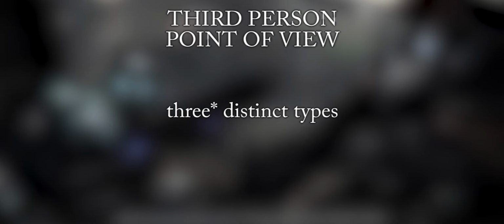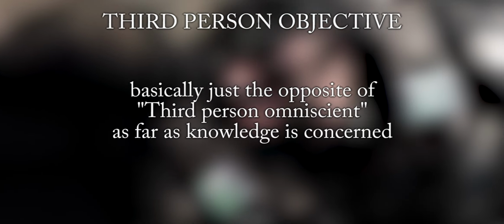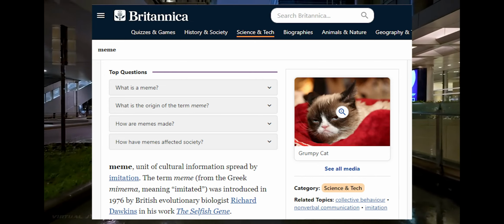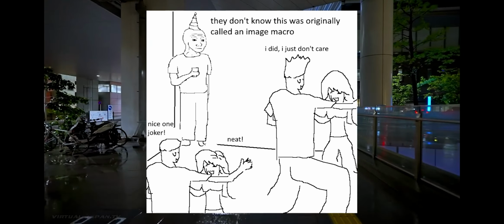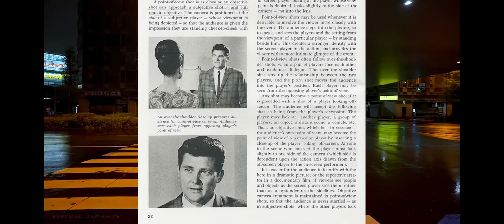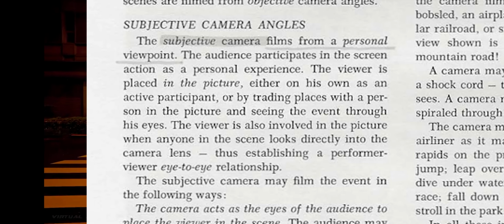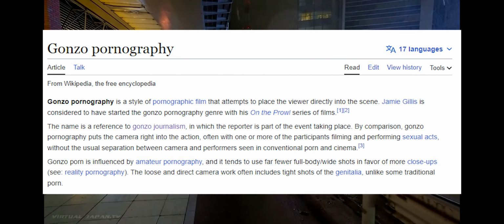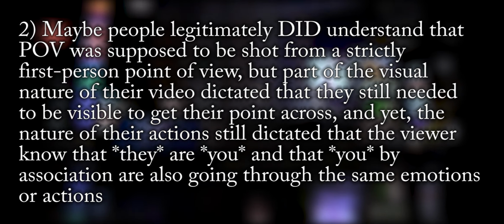POV you are watching a video about POV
tl;dw: anyone arguing about the term "POV" is stupid, myself included

anyway: our topic next week is "RPG" and why it's a bad descriptor for video games

stylistically and scripticallistically, I could've done a lot of things better in this video; but oh well

sources:
you should easily be able to google any of the images/gifs, I'm not sure who I was kidding trying to attempt to give credit for widely known (or widely published) images I just ripped from google, so that's why I stopped doing that early into the video

adobe stock footage sucks and their trial wasn't actually what I thought it would be like, so fudge that, I'll look for better alternatives, but all the same:

the music was also fair use, but I guess every audio site also now includes audio watermarks, which is a neat way of saying they'll speak over the audio all the freaking time

to combat this in the future, I might just go with "footage of gameplay" and various OSTs to get around copyright and such and claim fair-use; but since I'm not trying to monetize anything yet, it shouldn't matter